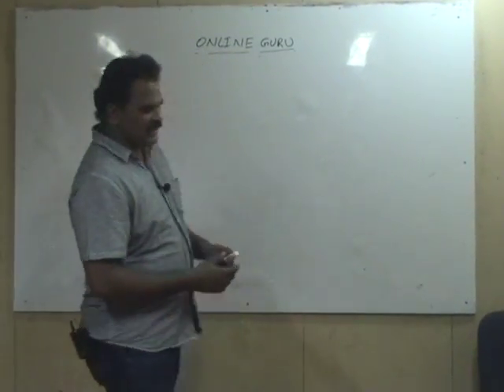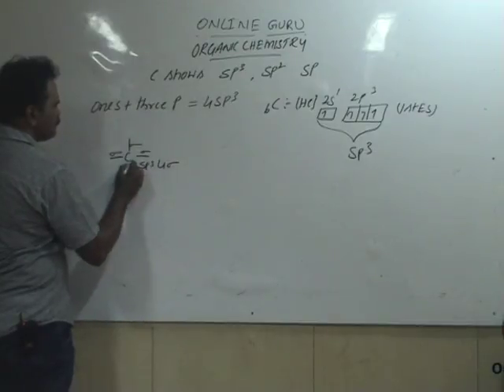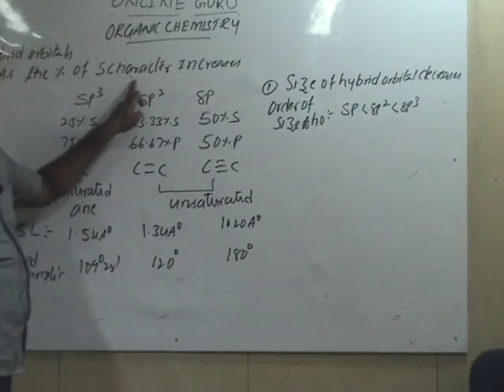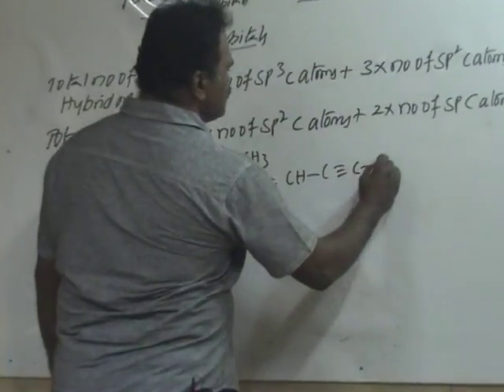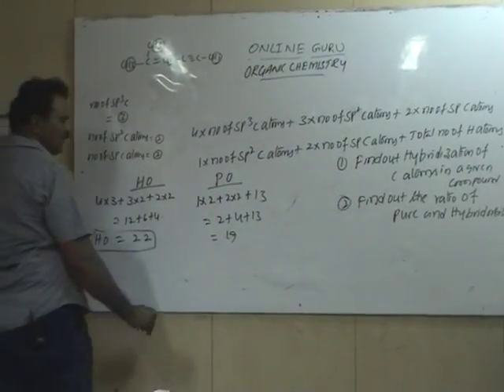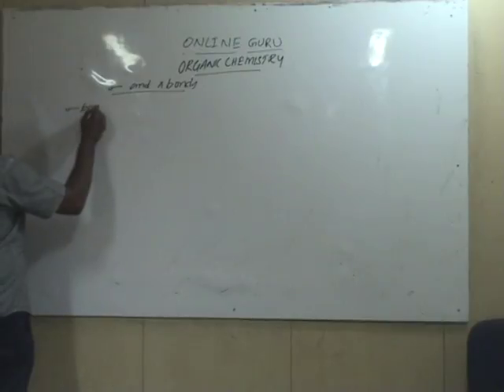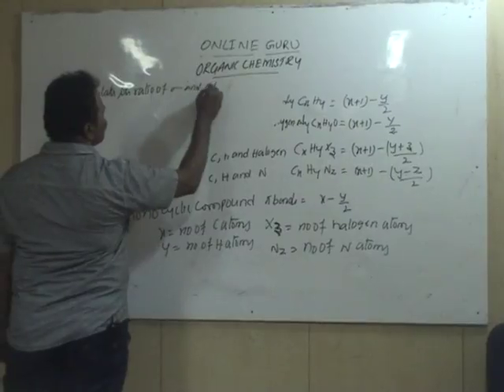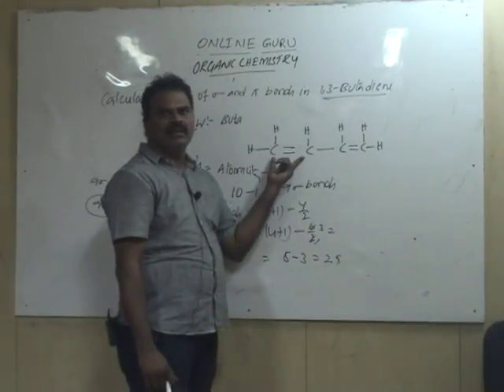organic chemistry fundamentals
This video is about fundamentals of organic chemistry by online guru faculty. we teach live online.